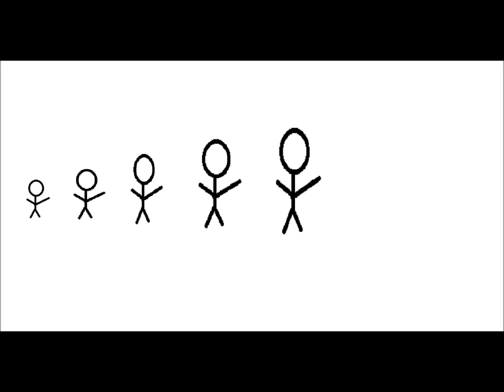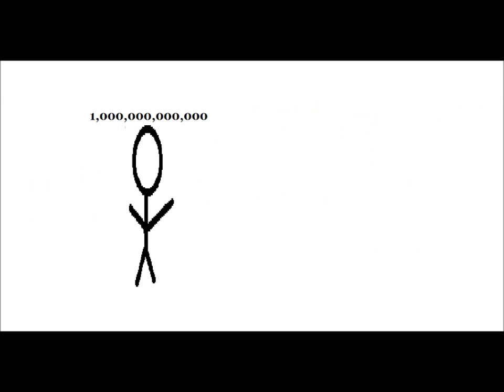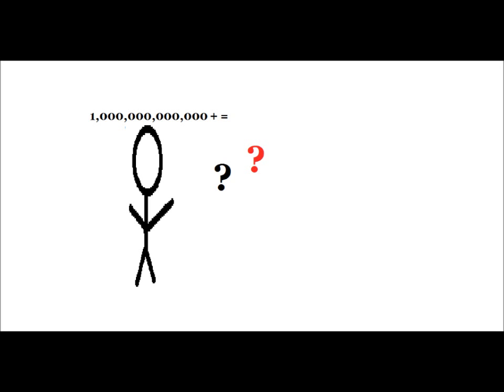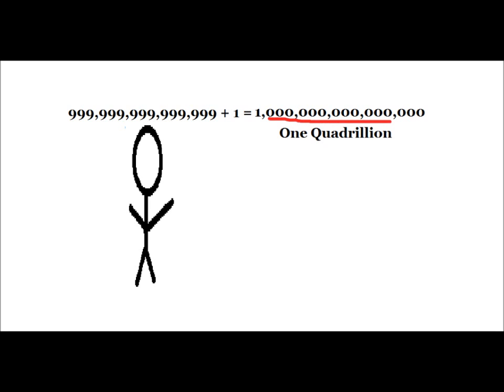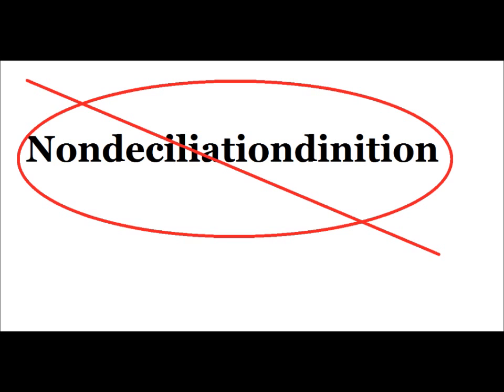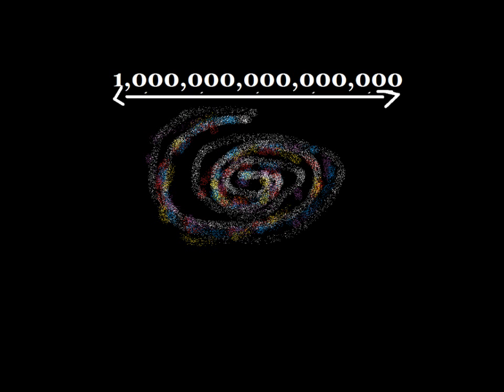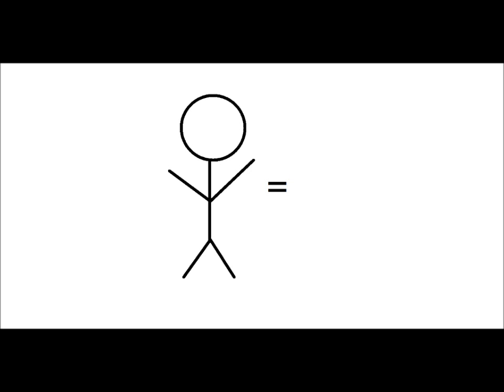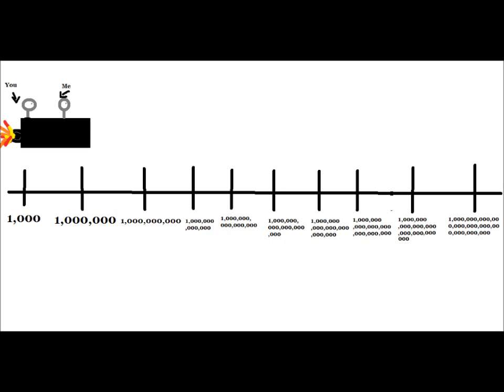What Comes After A Trillion?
Thousands, millions, billions, trillions - What comes next?